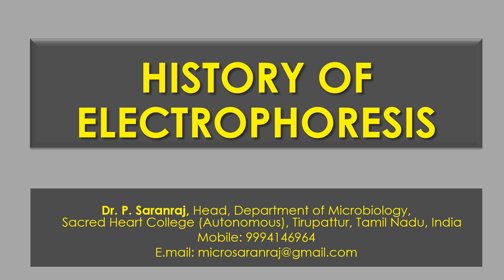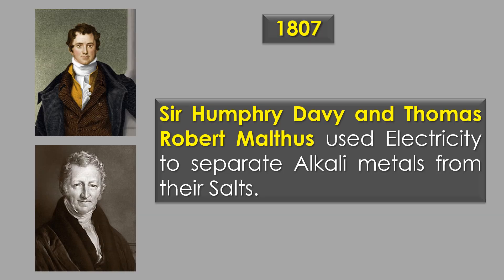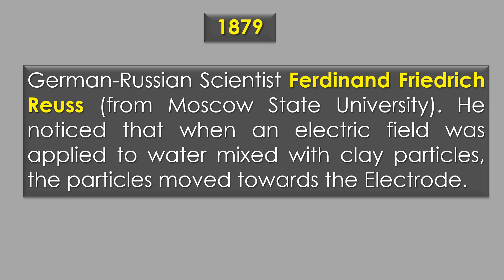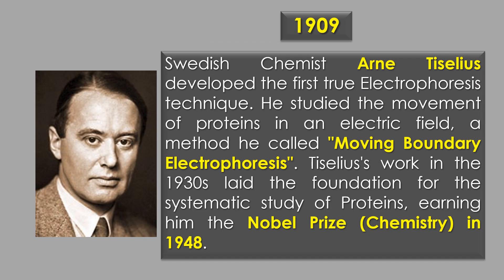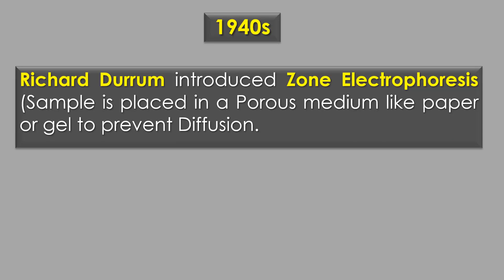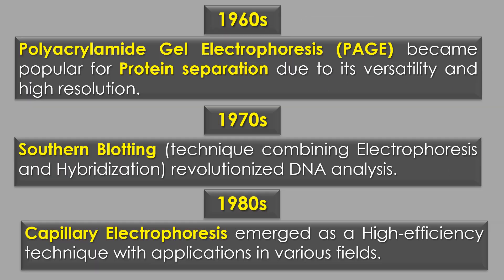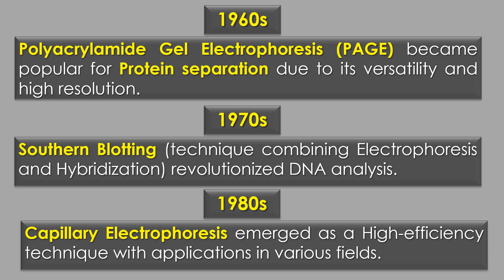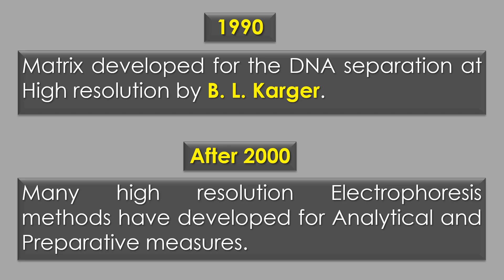History of Electrophoresis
"History of Electrophoresis" by Dr. P. Saranraj, Head, Department of Microbiology, Sacred Heart College (Autonomous), Tirupattur, Tamil Nadu, India